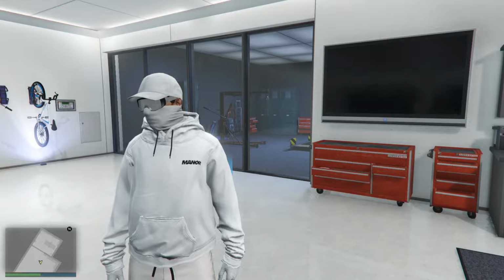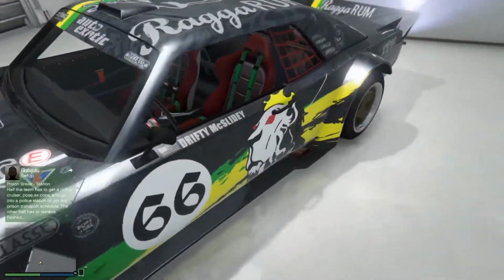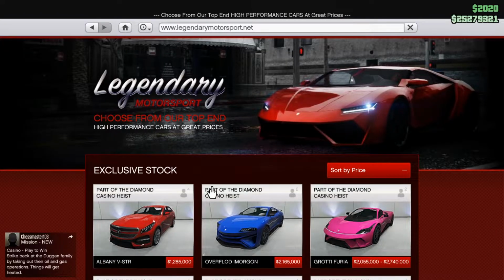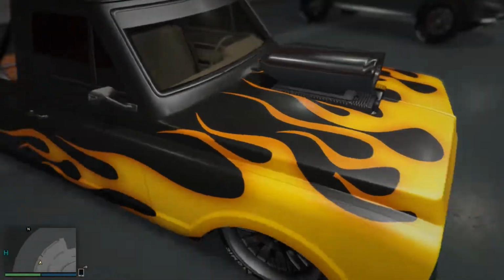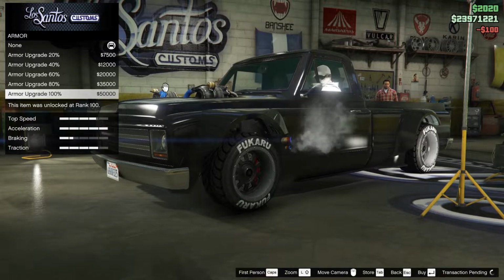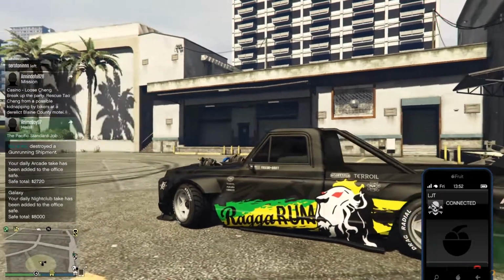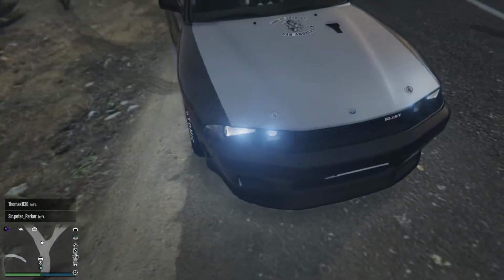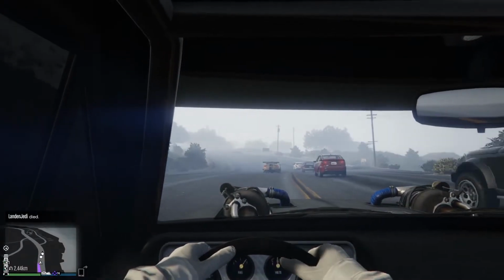KEN BLOCKS HOONITRUCK IN GTA 5 | Declasse Drift Yosemite Customization and Car Meet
Hey guys, today we're back and were customizing the Declasse Drift Yosemite in GTA 5 which is based on Ken Blocks Hoonitruck. It is a 1965 Ford F-150 with a swapped Twin-Turbo V6, but in this game, it is a Twin-Turbo V8.
**IF YOU GUYS WOULD LIKE TO JOIN MY CAR MEETS IN GTA 5(PC), NEED FOR SPEED HEAT(PC), OR FORZA HORIZON 4, PUT YOUR GT DOWN BELOW**